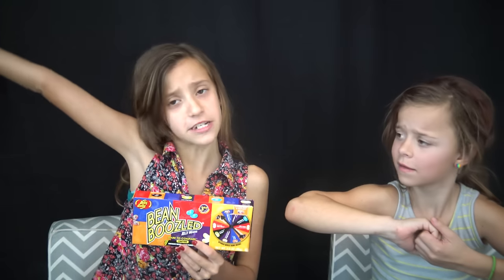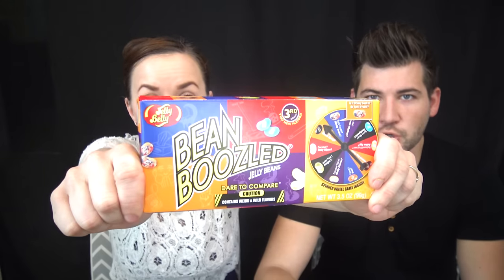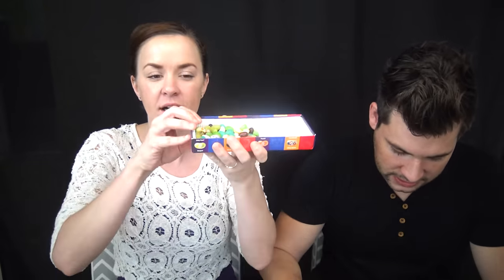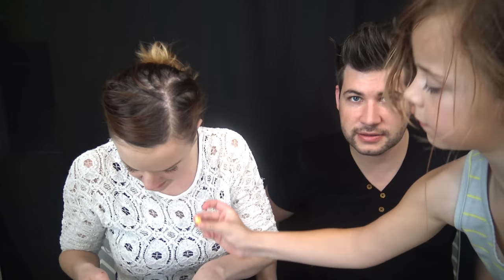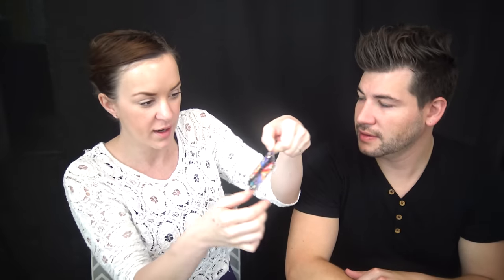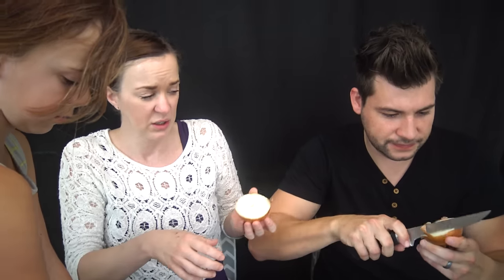😝😝BEAN BOOZLED CHALLENGE 😝😝AND TRY NOT TO CRY😝😝SMELLY BELLY TV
It's Jayla and Aydah's favorite day of the week!!! Parent's challenge day! Jesse and Terra get Bean Boozled, but they add a twist. Every time either one of them spits out a jelly bean they have to torture themselves with onions!! It gets very crazy and they cry a lot. You don't want to miss it!! Canned dog food and Skunk spray are the worst flavors and they both almost puke!!! Once you have liked it comment with smellybellytv. That's it! You are entered to win. We will be announcing the winner on January 10th!

Can i have a shout out?
Yes! Just put in the comments your first name and that you would like a shoutout and we will give you a shout out on Thank you Thursday!